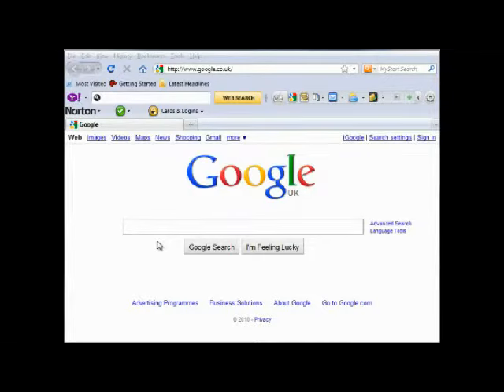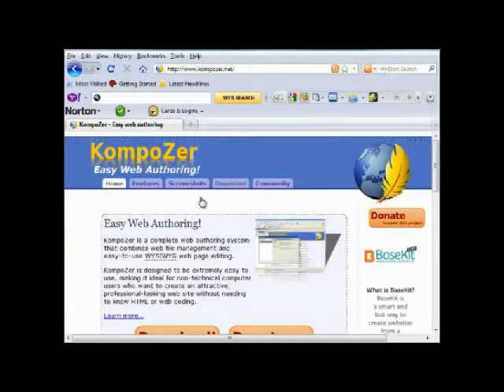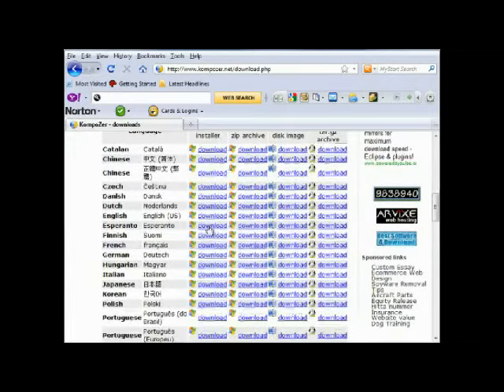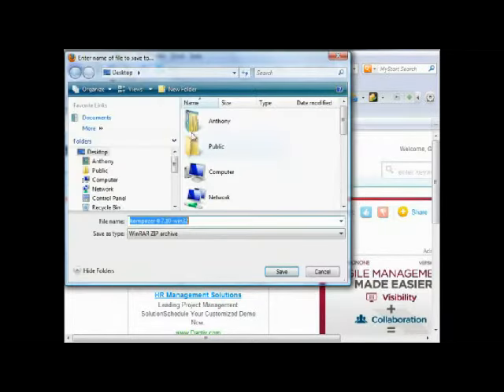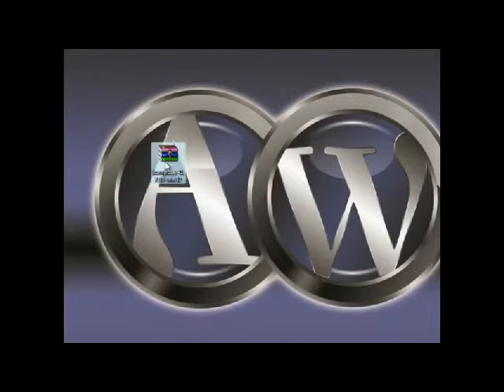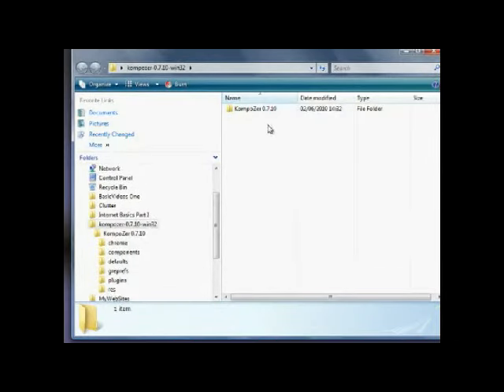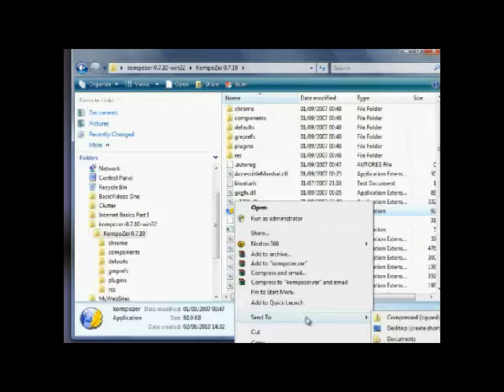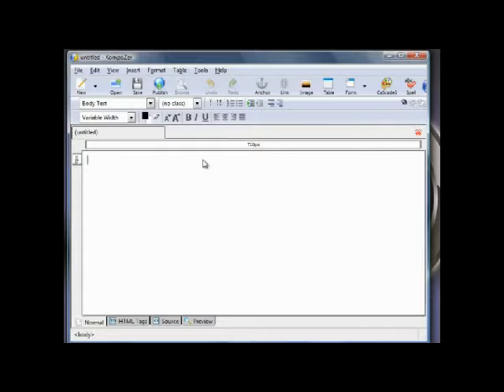Kompozer For Newbies Preview - Preview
Kompozer is a very powerful Web Page editor.  This is the first of 9 videos designed to help you become familiar with Kompozer and discover the powerful features included in this free software tool.  Video series comes with Resale rights.  Just one of over 150 Items included in the Nicheprof's 65th Birthday Bonanza.  to keep up with the other items added between now and August 20, 2012